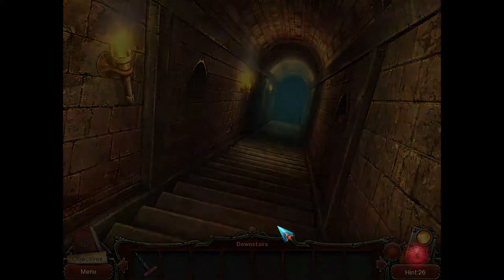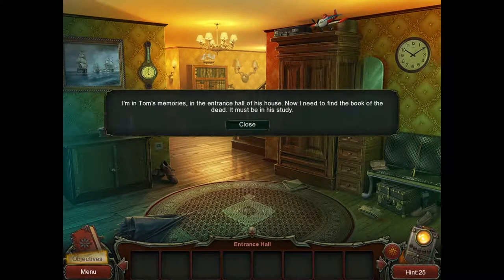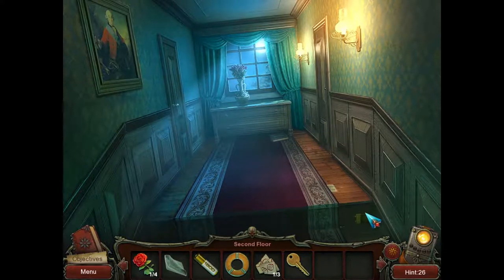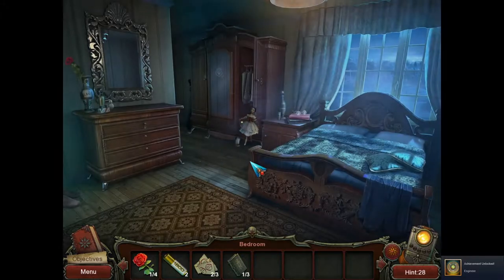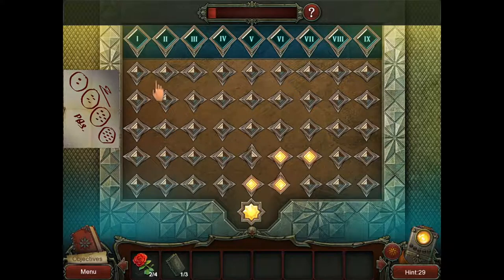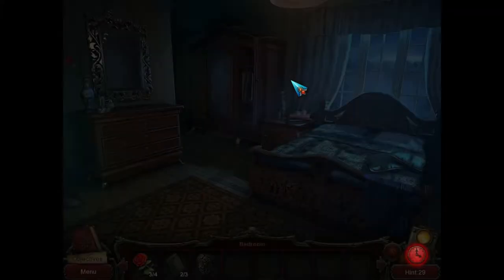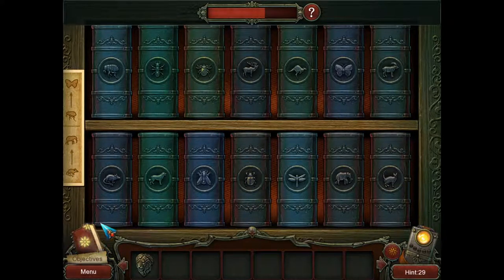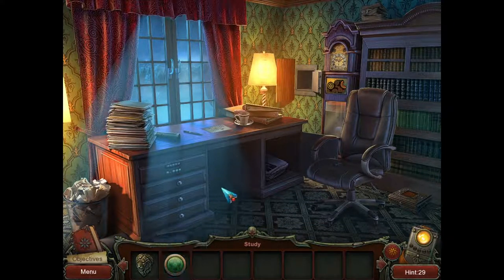MANIC MEMORIES - Ashley Clark: the Secrets of the Ancient Temple (Blind) #5 (Let's Play/PC)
Welcome to the fifth episode of my blind let's play series of Ashley Clark: the Secrets of the Ancient Temple for the PC. Ashley Clark: the Secrets of the Ancient Temple is a Hidden Object game and the second game featuring the storyline of Ashley Clark.

In this episode, Ashley saves Tom who is tied to a huge spider and eventually sends us off and into one of his memories. This game becomes weirder and weirder.

Detective Ashley Clark investigates a case in a provincial town. An accident happens in closed zoo. Zoo employee was killed by animal. At first glance - nothing unusual, but the heroine realizes that it was not an accident. Something very strange occur in zoo.

the Grand Poofarian is my YouTube gaming channel. I play lots of different Indie games, Obscure games and Forgotten games, from old classics, to new releases. If there's anything you'd like to see me play, drop me a comment and I'll see what I can do!